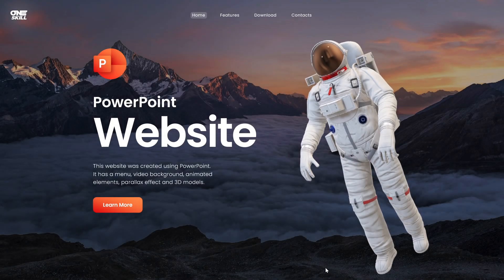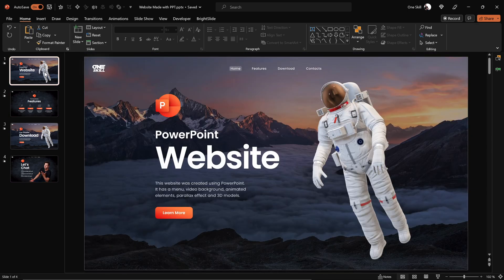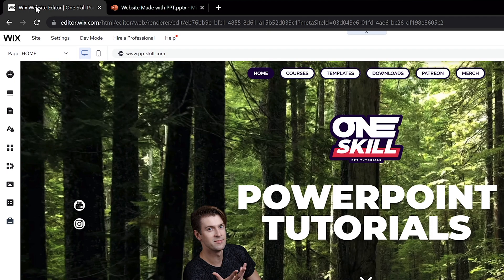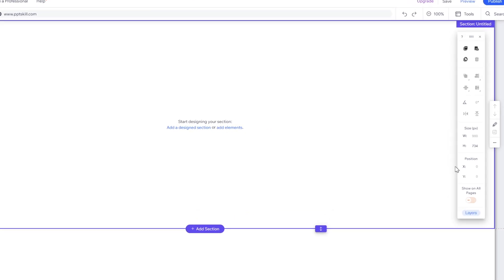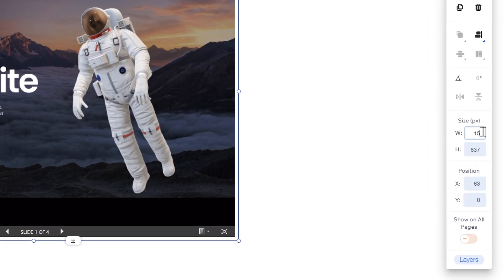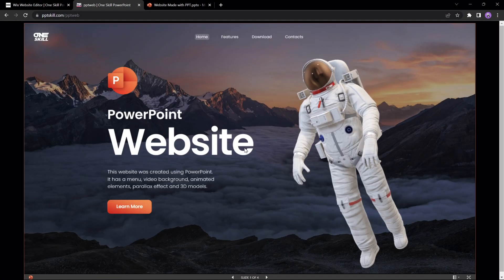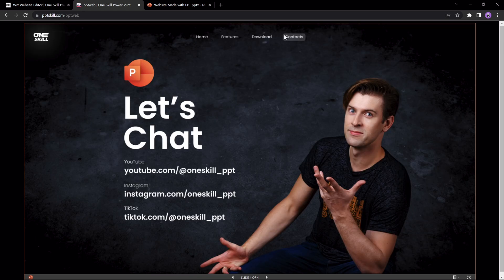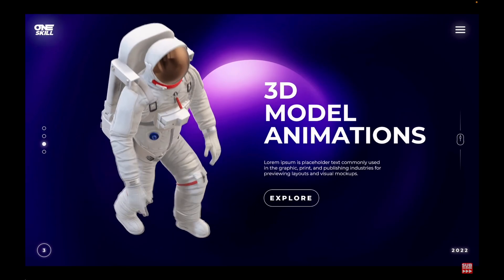I Made a Website Using PowerPoint ✅ FREE Download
So there was one big question bothering humanity since the beginning of time. Can you create a website just using PowerPoint? Well my friends, let's find it out in this video. I have created an animated PowerPoint presentation that looks like a website. It has a clickable menu, a couple of sections, some clickable buttons, animations and parallax scroll effect.